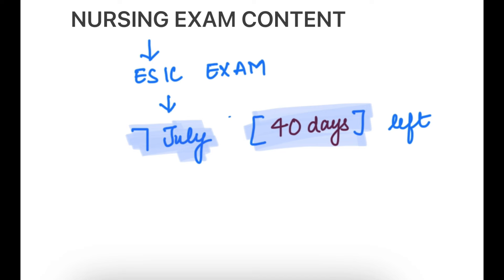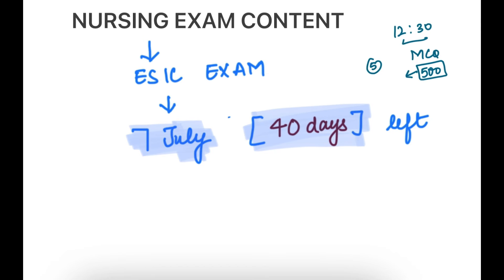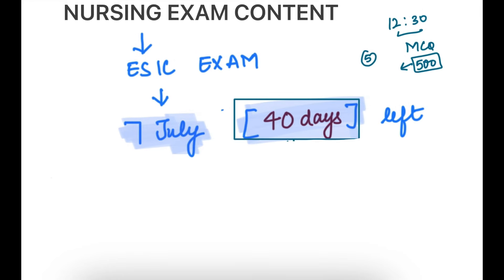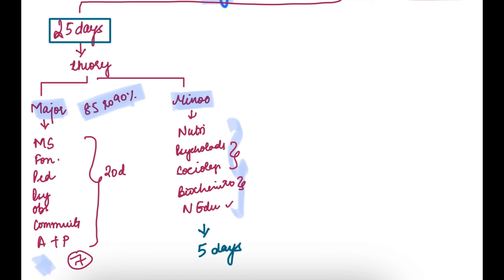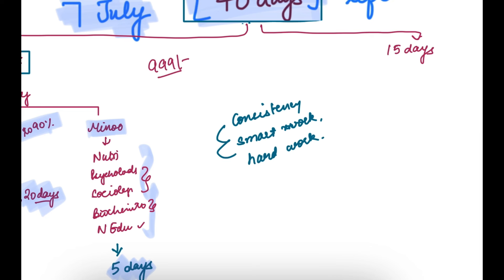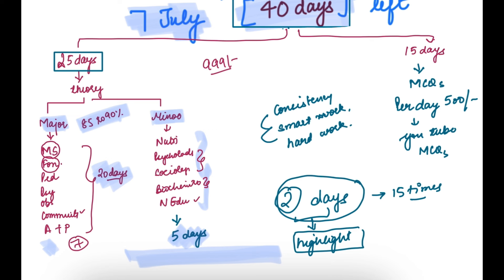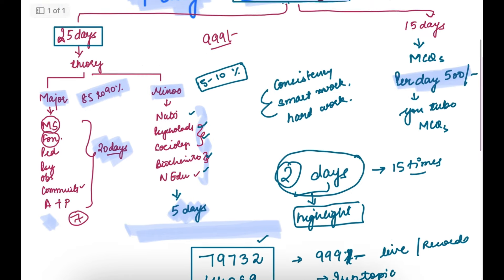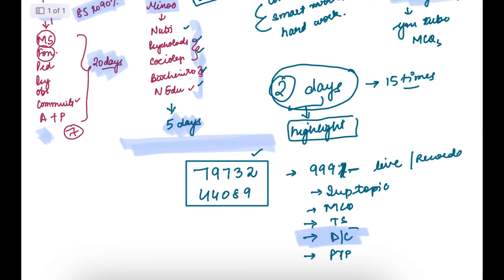How to crack ESIC nursing officer exam in 40 days | ESIC nursing officer exam strategy